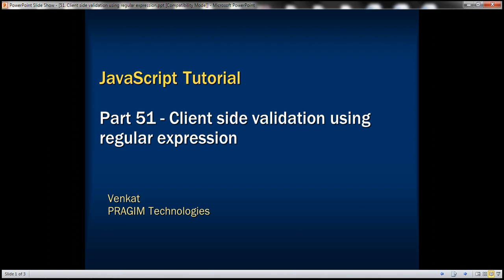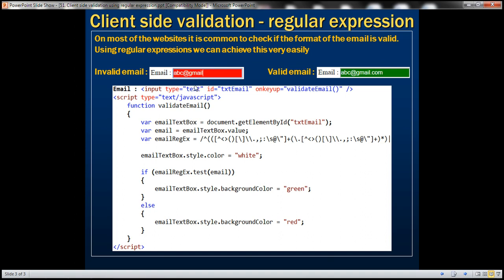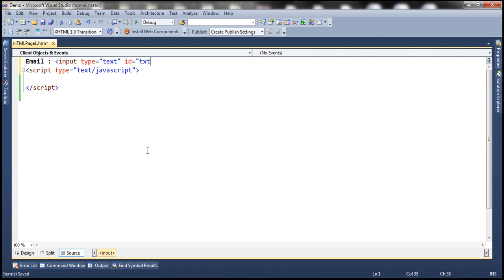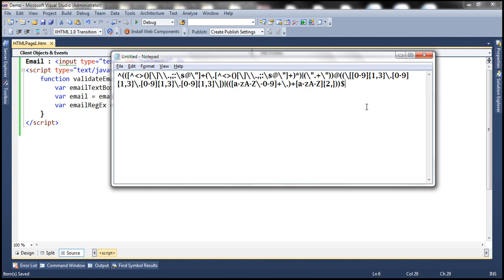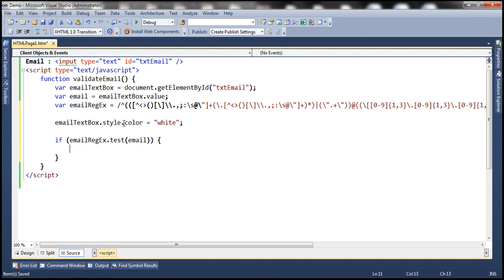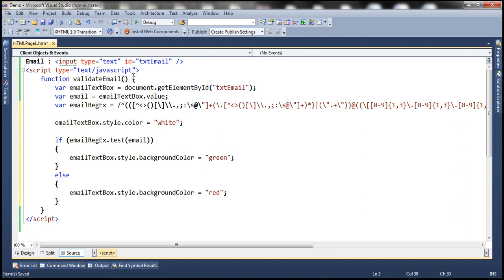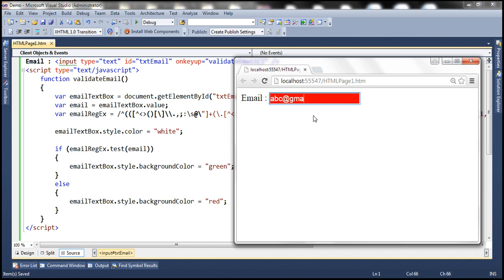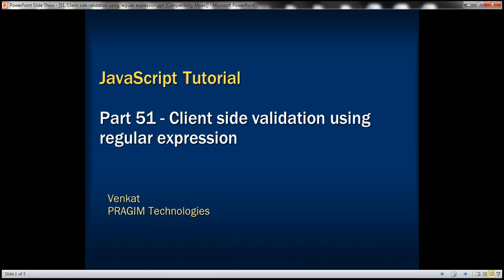Client side validation using regular expression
In this video we will discuss, how regular expressions can be used to perform client side validation.

On most of the websites it is common to check if the format of the email is valid. Using regular expressions we can achieve this very easily.

[script type="text/javascript"]
    function validateEmail() {
        var emailTextBox = document.getElementById("txtEmail");
        var email = emailTextBox.value;
        var emailRegEx = /^(([^[]()[\]\\.,;:\s@\"]+(\.[^[]()[\]\\.,;:\s@\"]+)*)|(\".+\"))@((\[[0-9]{1,3}\.[0-9]{1,3}\.[0-9]{1,3}\.[0-9]{1,3}\])|(([a-zA-Z\-0-9]+\.)+[a-zA-Z]{2,}))$/;

        emailTextBox.style.color = "white";

        if (emailRegEx.test(email)) {
            emailTextBox.style.backgroundColor = "green";
        else {
            emailTextBox.style.backgroundColor = "red";
[/script]